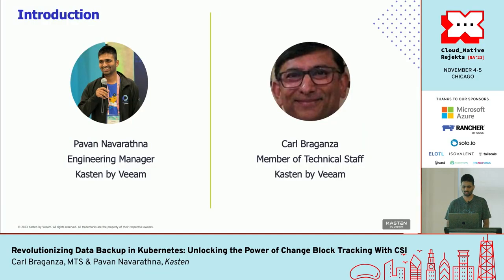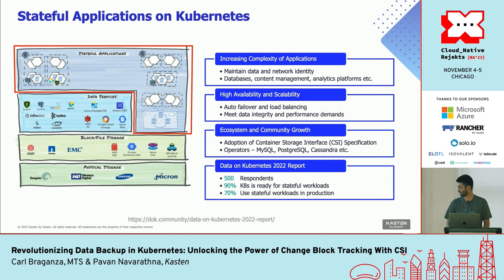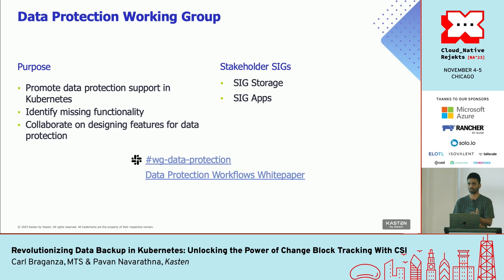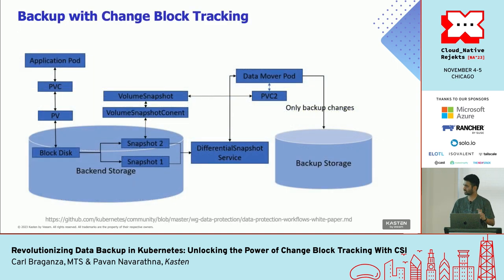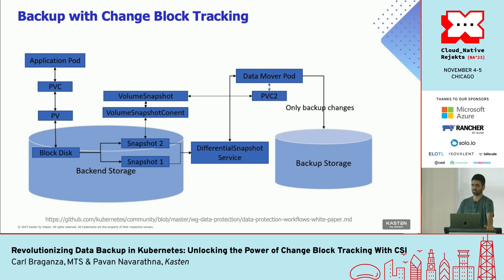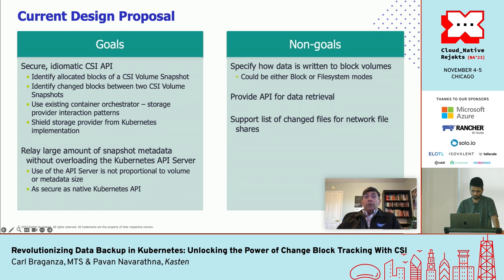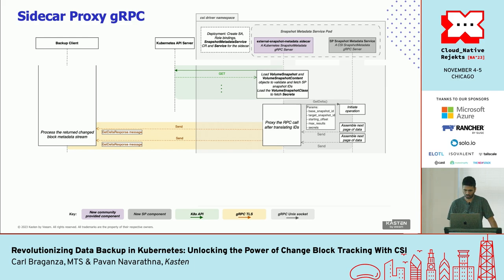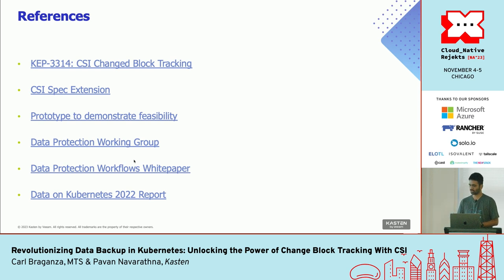Revolutionizing Data Backup in Kubernetes: Unlocking the Power of Change Block Tracking With CSI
Do you deploy stateful applications with block volumes in Kubernetes? Do you have difficulty defining a backup strategy for these applications? Join Carl and Pavan as they unveil KEP-3314, a game-changing proposal to introduce Change Block Tracking (CBT) to the CSI specification in Kubernetes. Learn how CBT can enable efficient and reliable differential backups of CSI block volumes and how this can benefit your stateful applications. Discover the evolution of KEP-3314 and the collaborative efforts of the Data Protection Working Group. Get a sneak peek into its design for the alpha release with a live prototype demonstration. Don't miss this engaging session to revolutionize your backup strategies and unleash the true power of CBT in Kubernetes!

Speaker: Carl Braganza & Pavan Navarathna